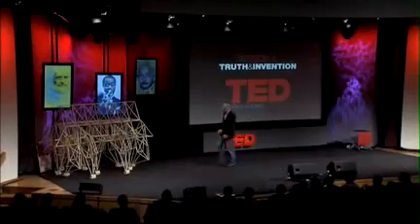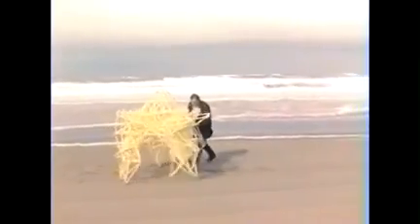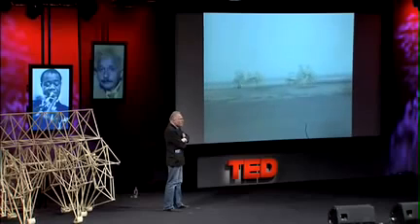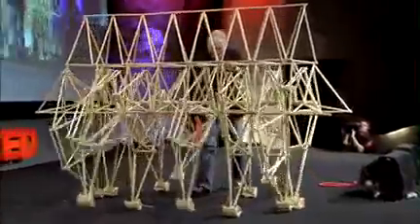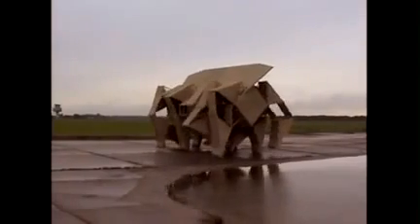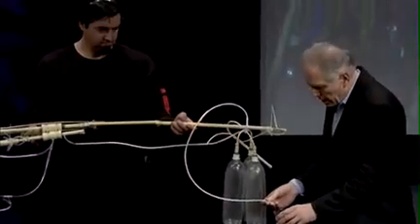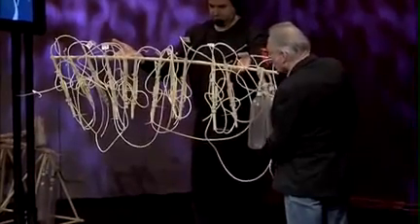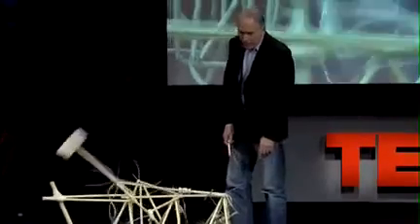TED: Theo Jansen - My creations, a new form of life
"New forms of life on the beaches that 'will not get their energy from food, but from the wind.'

'I would like to tell you about a project which I started about 16 years ago, and it’s about making new forms of life. And these are made of this kind of tube — electricity tube, we call it in Holland — and we can start a film about that and we can see a little bit backwards in time.'

'I want to put these forms of life on the beaches. And they should survive over there, on their own, in the future. Learning to live on their own, and it’ll take couple of more years to let them walk on their own.'

'The mechanical beasts will not get their energy from food, but from the wind. The wind will move feathers on their back, which will drive their feet. The beast walks sideways on the wet sand of the beach, with its nose pointed into the wind. As soon as it walks into either the rolling surf or the dry sand, it stops, and walks in the opposite direction.'”